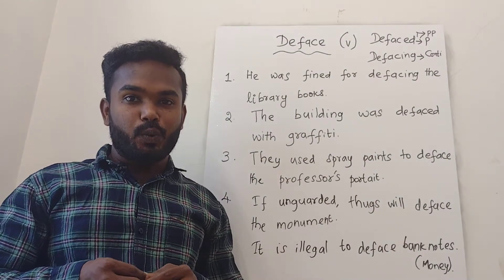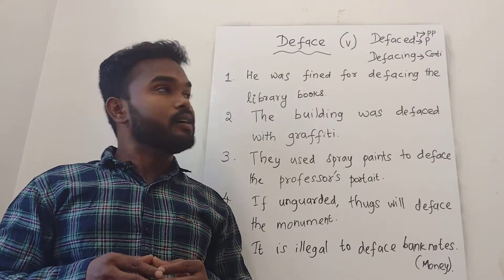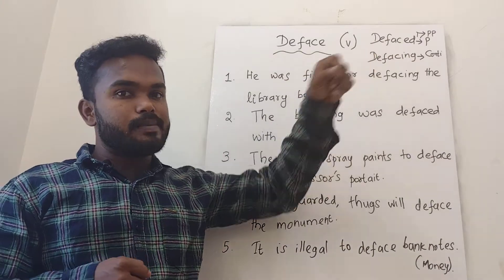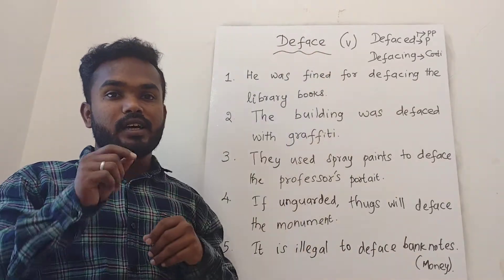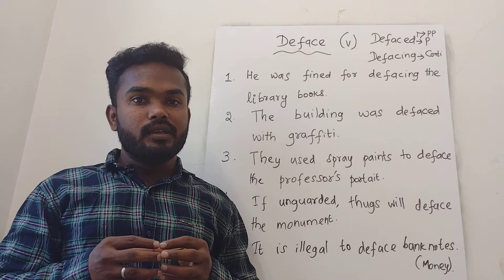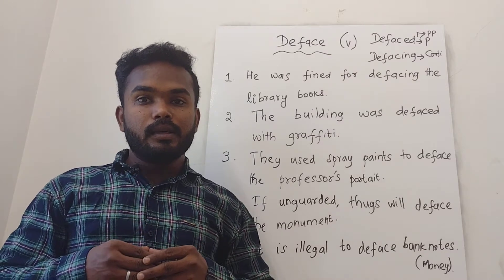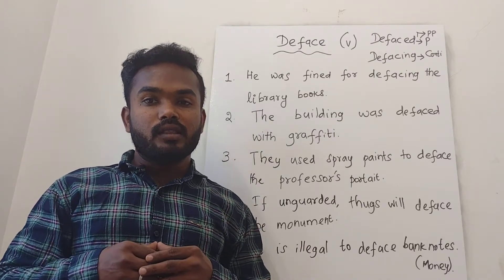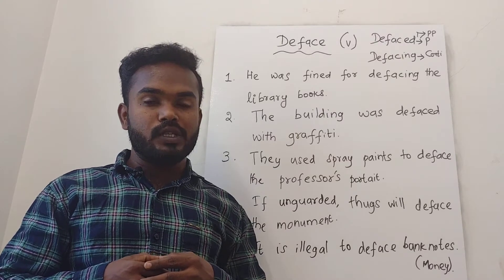Deface | Word for the day | Vocabulary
It has the meaning and example sentences of a word with their translation in Tamil.

Vocabulary 79